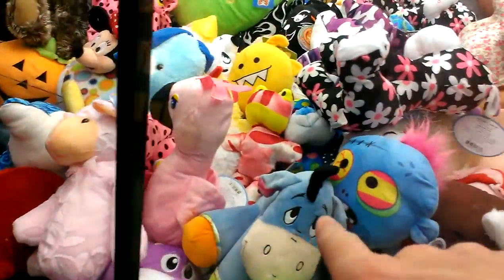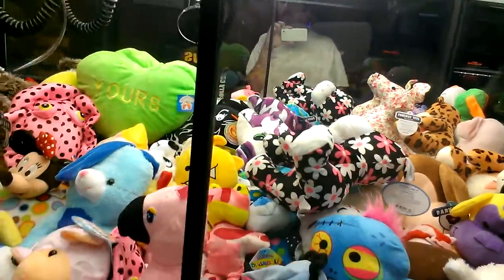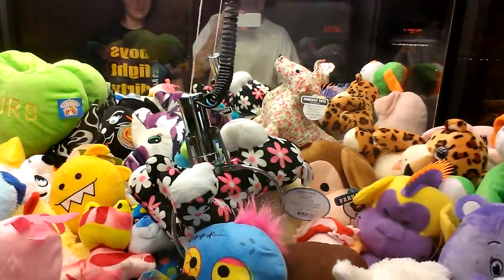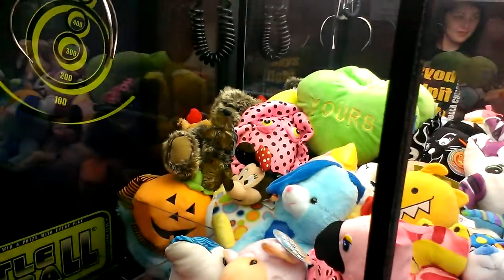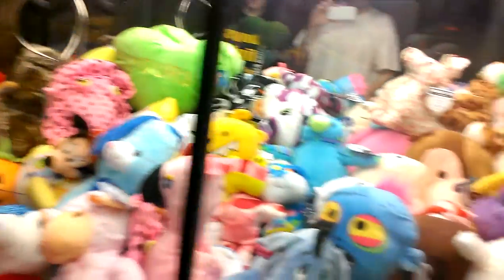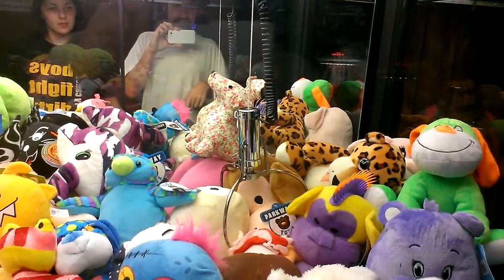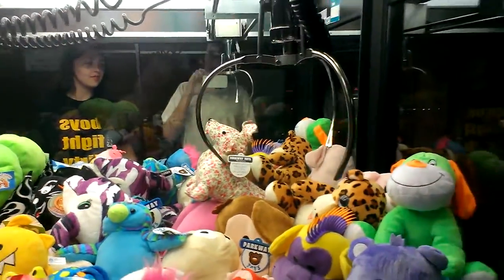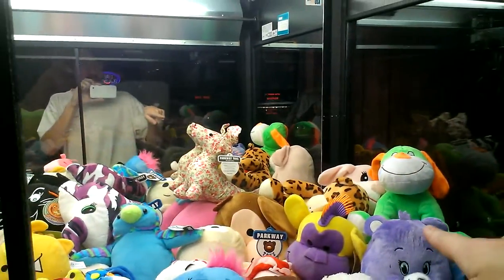(RAINBOW CRANE) ANIMAL HOUSE CLAW MACHINE@ SILVER DOLLAR CLAWING WITH A FRIEND #2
TODAY I HEAD OVER TO MY LOCAL BOWLING ALLEY HERE IS MY SECOND VIDEO TODAY CLAWING  WITH MY FRIEND